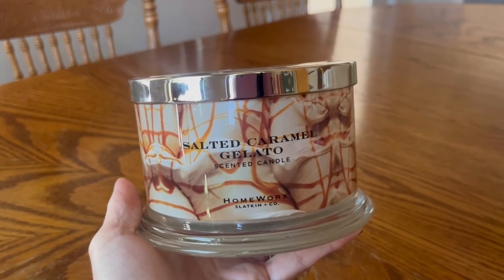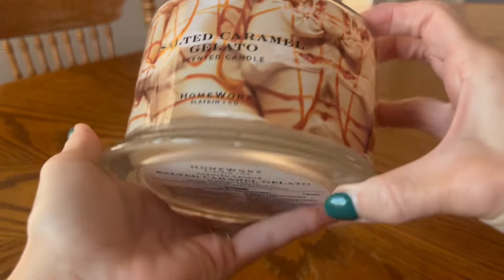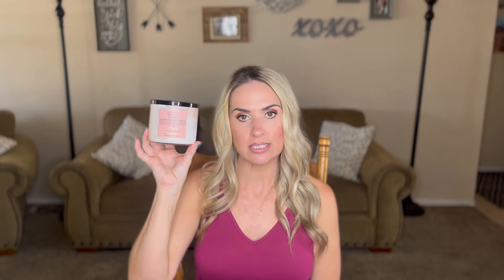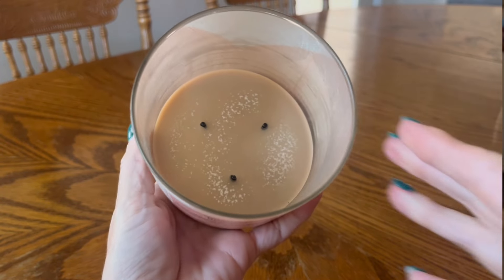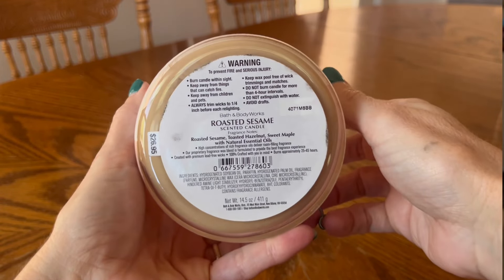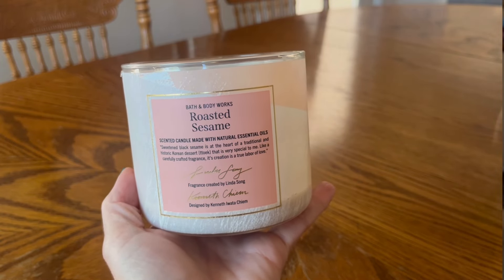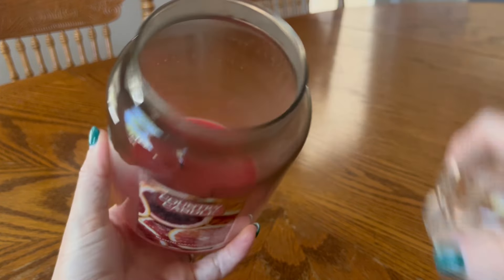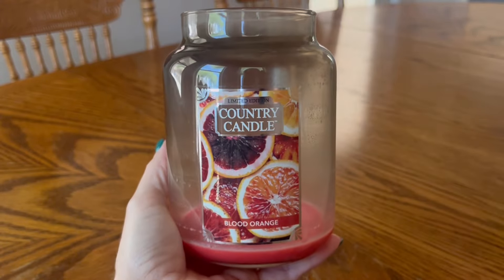MID-AUGUST Candle Empties: I went through some candles FAST!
I love sharing this style of video with all of you as I think these are ultimately the BEST reviews. You all get a full synopsis and visual of how each candle performed for me. All of the candles I mention in this video are listed below with time stamps. If I have a dedicated review, I will also have that listed below the fragrance name.

PRODUCTS MENTIONED:

HOMEWORX CANDLES - Save 15% on orders $40 plus with code KATIESJOYFULLIFE

Salted Caramel Gelato 2:00

Vanilla Marshmallow Cookie (QVC) 8:47

Funnel Cake 14:20

Palo Santo Spruce (QVC) 22:10

Blood Orange 6:20

Caramel, Cocoa & Toasted Fluff 11:30

Pinecones & Pomander 17:50

White Birch & Rain 19:25

Gingered Peach 23:47

Roasted Sesame 4:35

Hummingbird Tea Cake 15:58